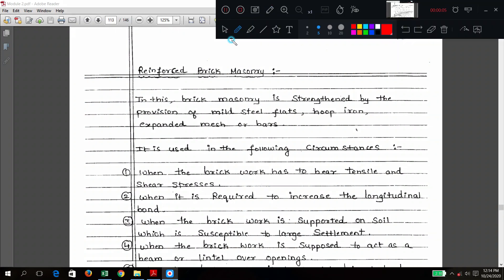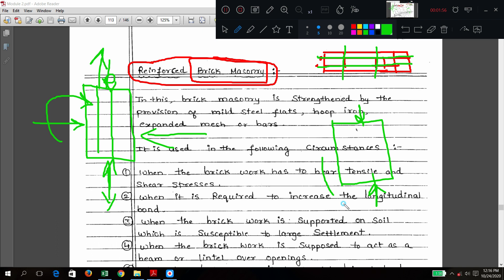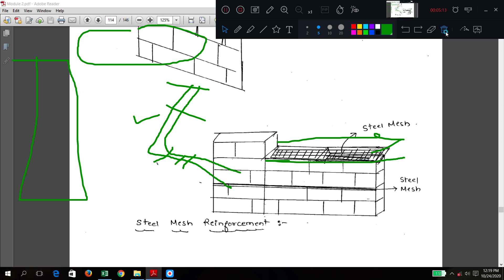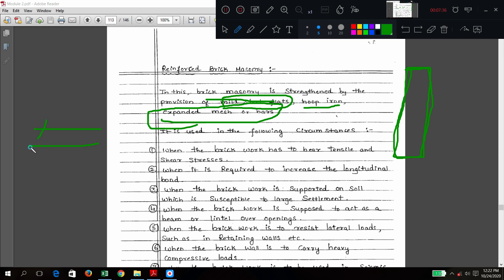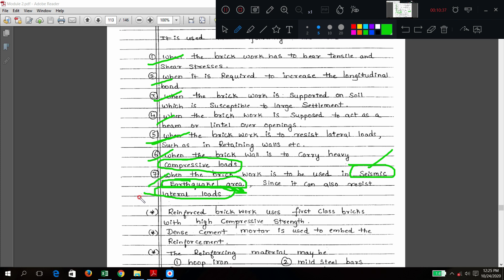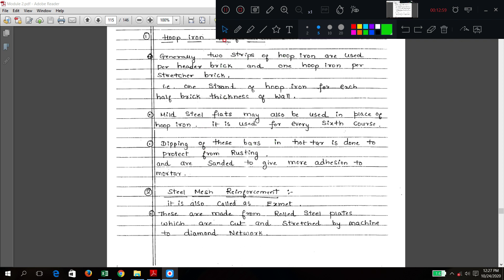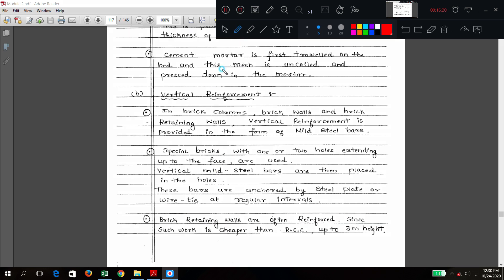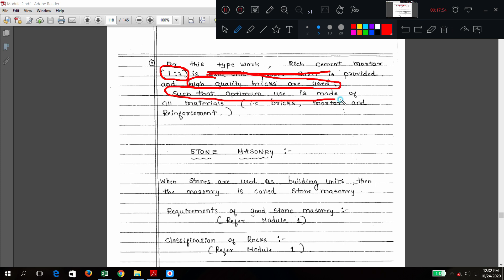JCE CV BUILDING MATERIALS 18CV34 MODULE 2.22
Reinforced Brick Masonary   Part 1